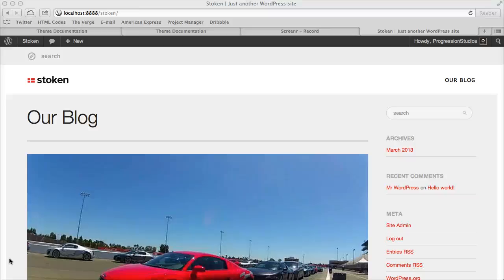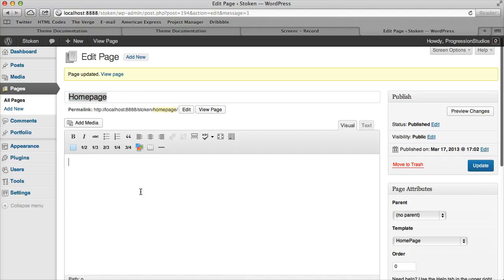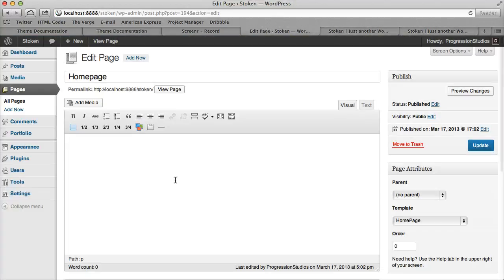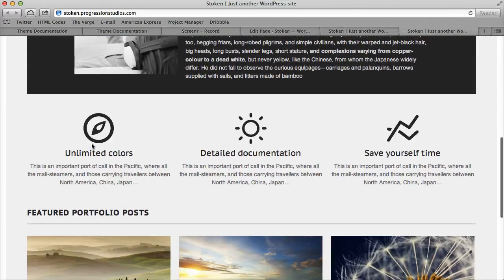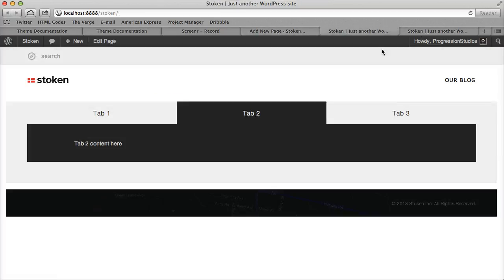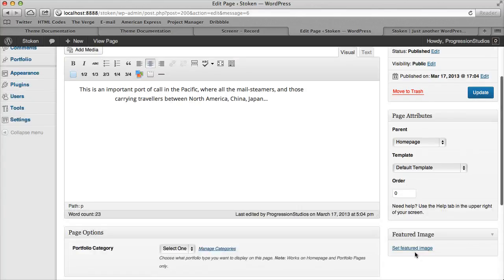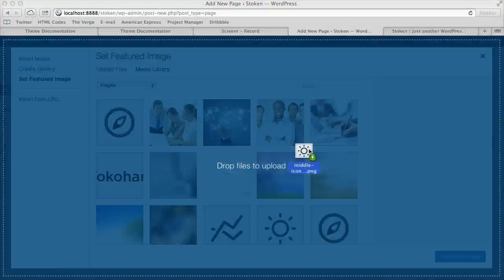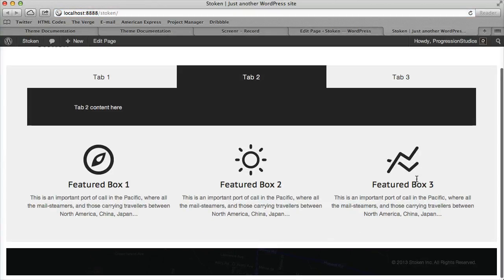Stoken Creating the Homepage